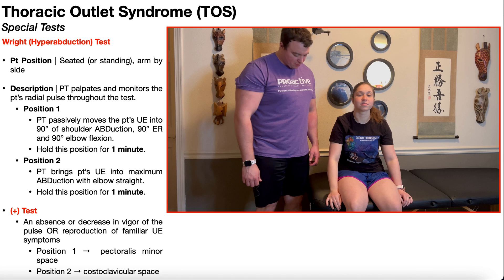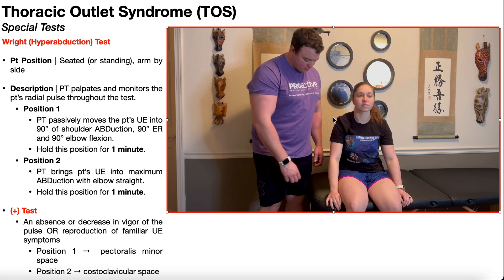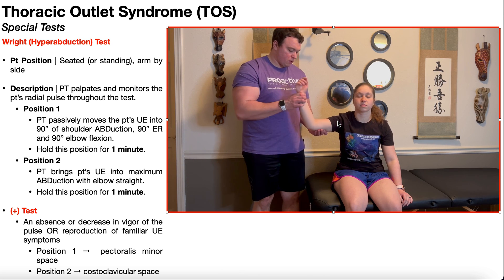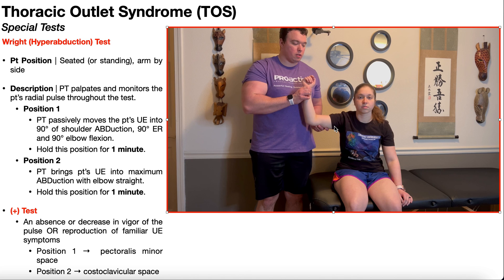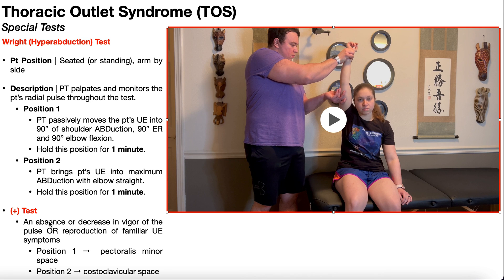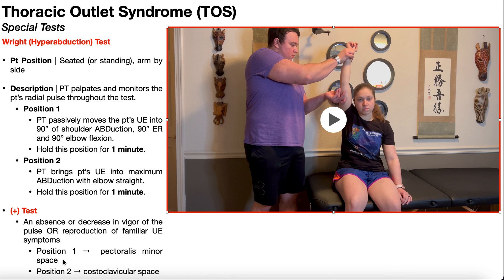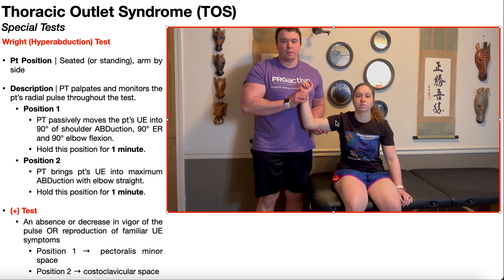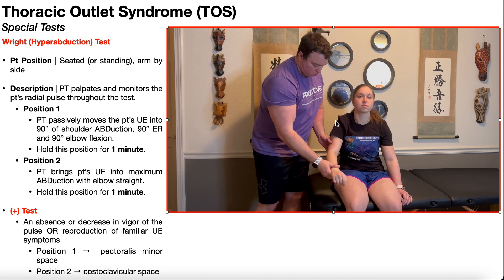Wright's (HyperABDuction) Test | Rationale & Interpretation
In this video, I explain and demonstrate Wright’s (HyperABDuction) test, one special test used in the diagnosis of Thoracic Outlet Syndrome (TOS). More specifically, we cover the rationale, interpretation of results, and psychometric properties for this test.